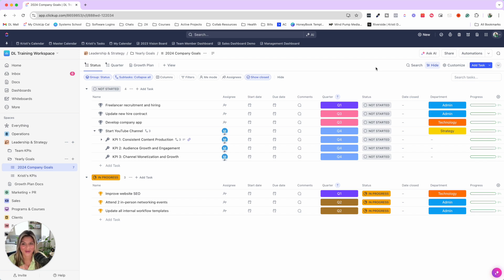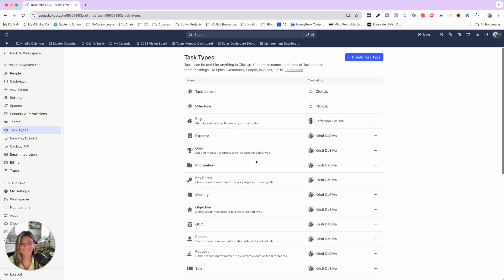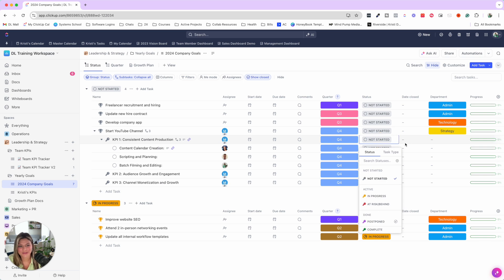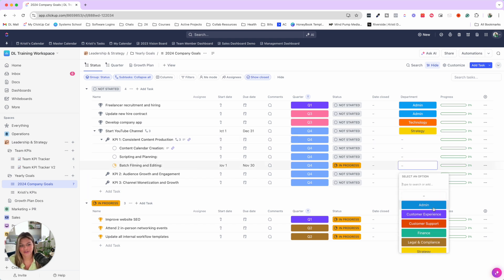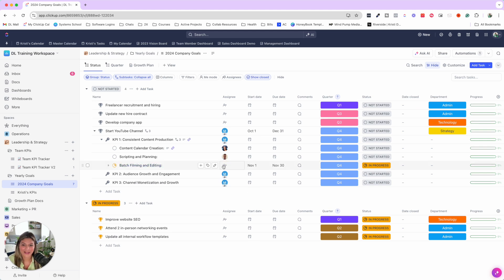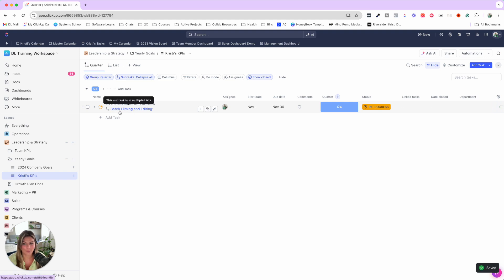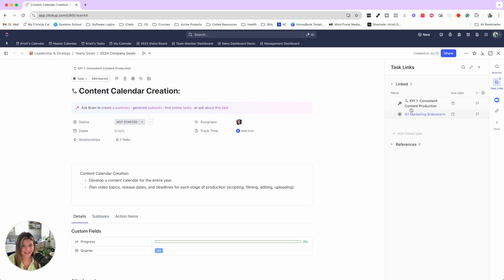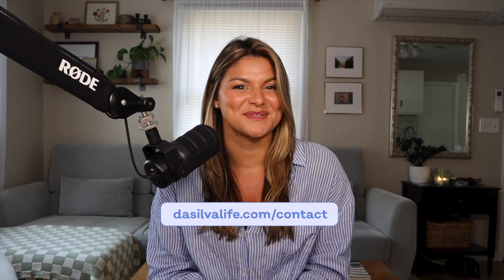How to Set Goals and Roles for Agency Success in ClickUp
Want happier team members, satisfied clients, and an agency churning out their best work? It all starts at the foundation of your business!

As your agency grows larger and adds more team members, there might be confusion about job responsibilities and objectives. Conflicts can happen, along with confusion. It’s important to be transparent about your agency’s goals, the purpose of each team member’s work, and how it all ties together.

ClickUp can help you stay the course with features for planning and setting goals, as well as defining roles in your agency. Watch this video to see how it works!

📚 FREE RESOURCES
→ Newsletter: